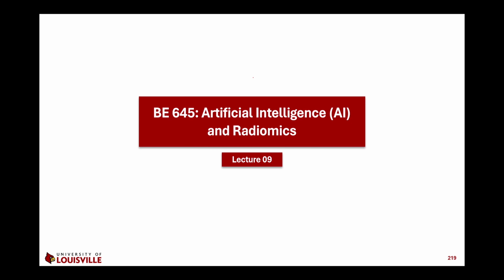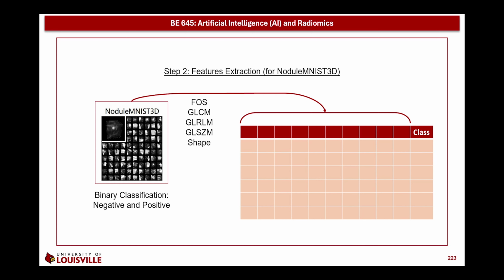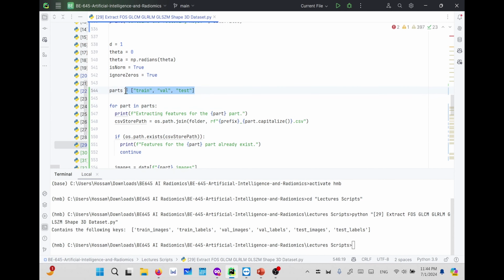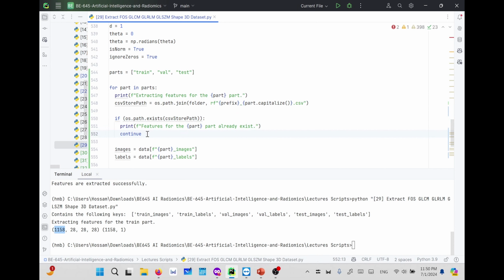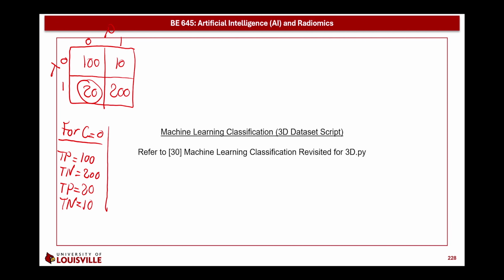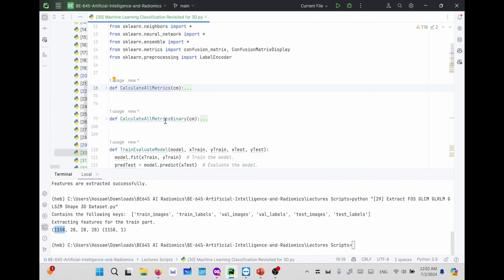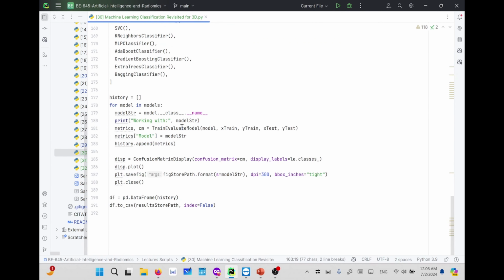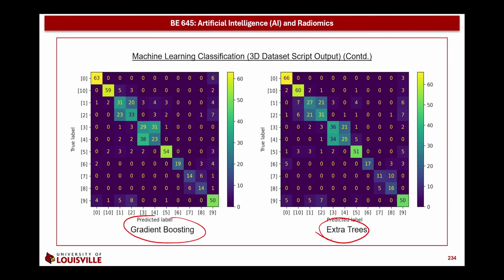BE 645: Artificial Intelligence (AI) and Radiomics (Summer 2024) - Lecture 09 - ML 3D Example Part-1